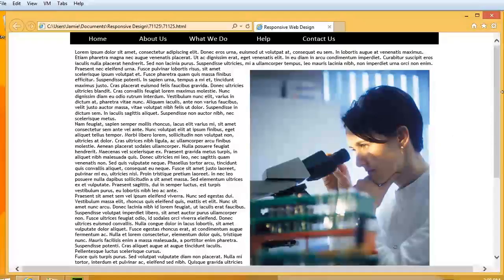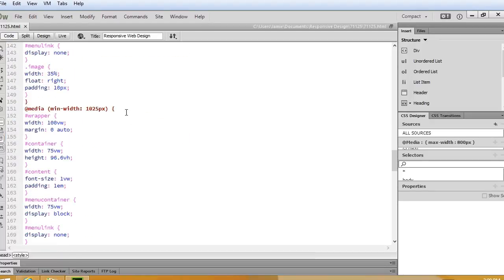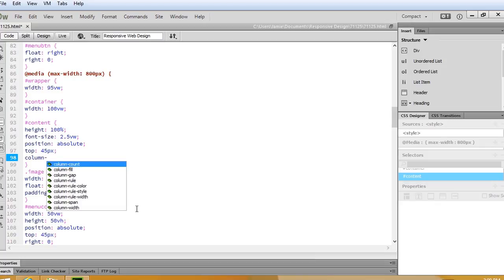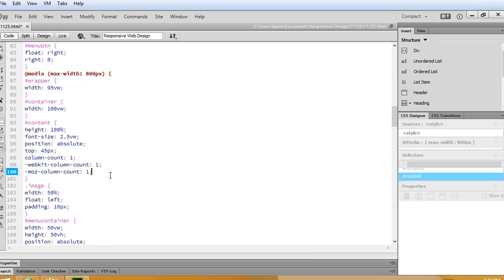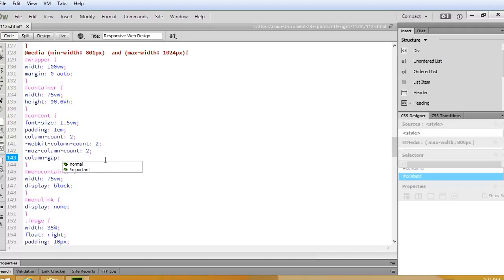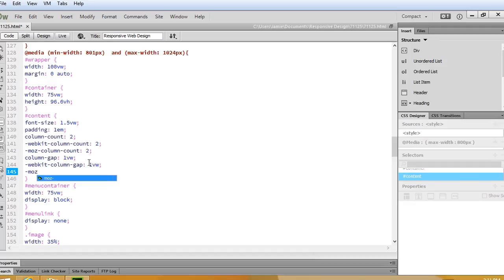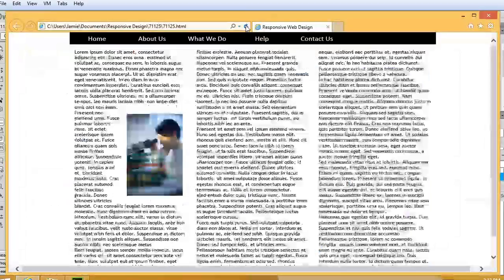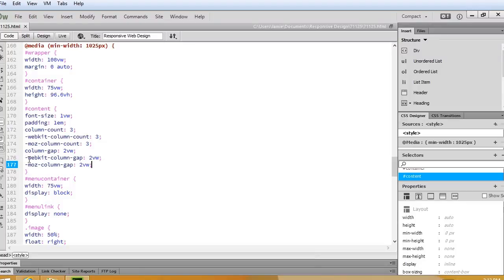Responsive Web Design: Overview of Responsive Design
This video is a sample from Skillsoft's video course catalog. CSS3 makes it easy to manipulate columns as part of Responsive Web Design. In this video, Jamie Campbell demonstrates how to configure a web design so that content displays across different numbers of columns, depending on the available screen size.